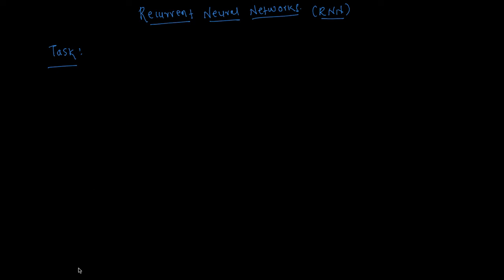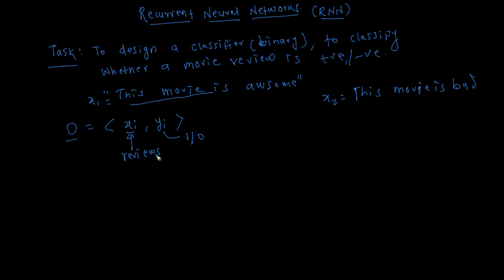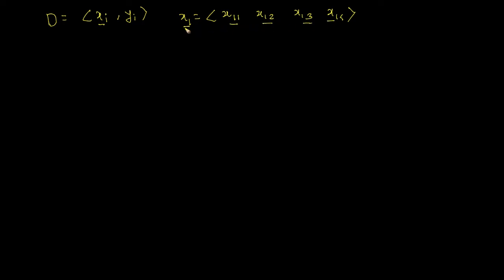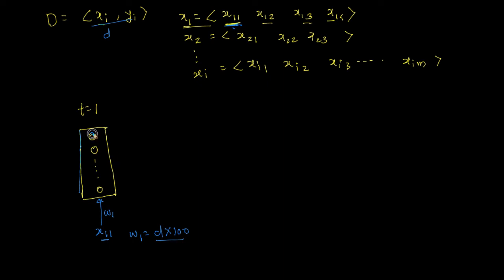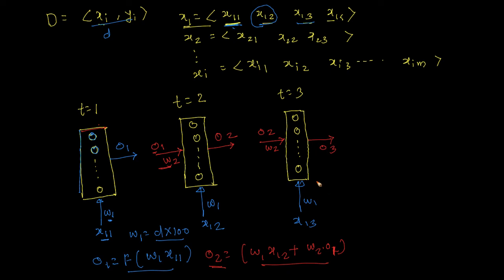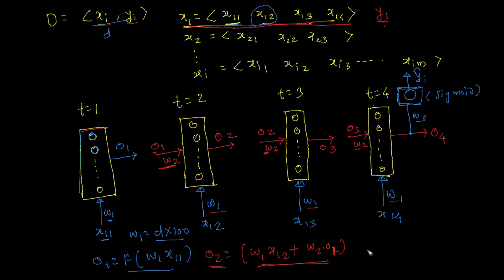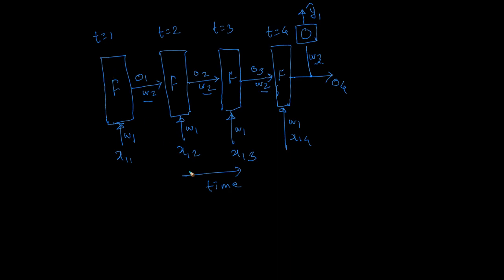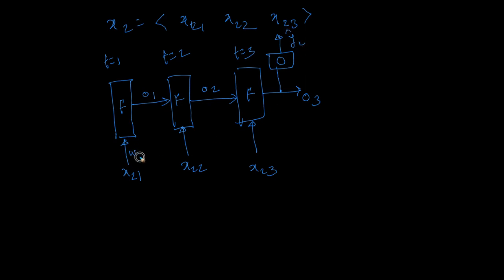Deep Neural Networks - Video 23 Recurrent Neural Networks 2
Deep Neural Networks -  Video 23 Recurrent Neural Networks 2 , RNN